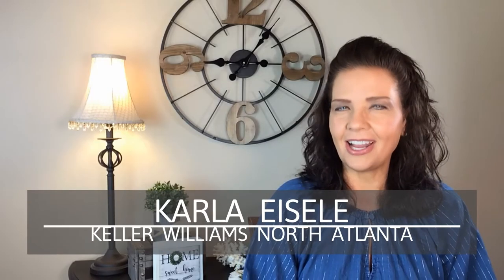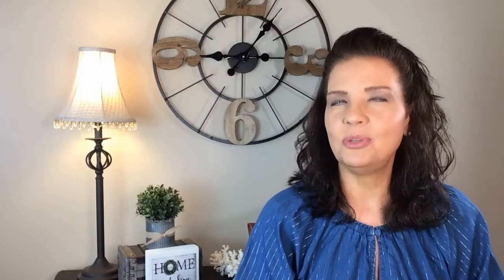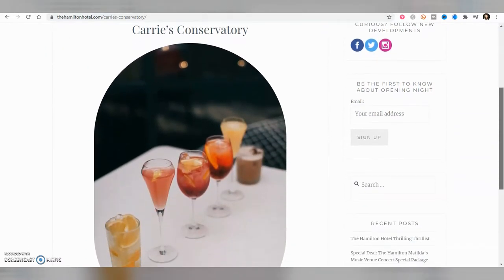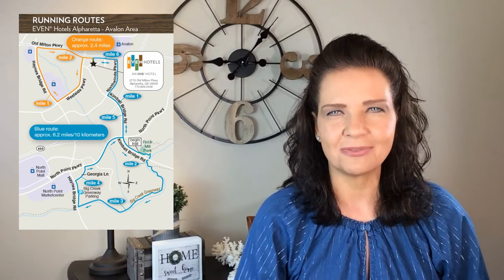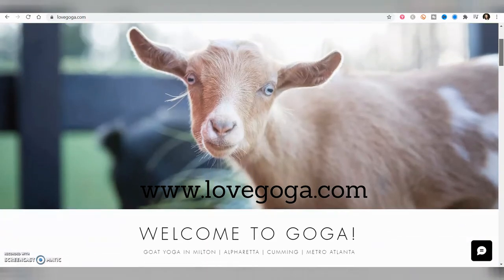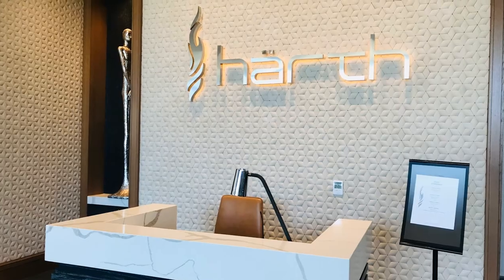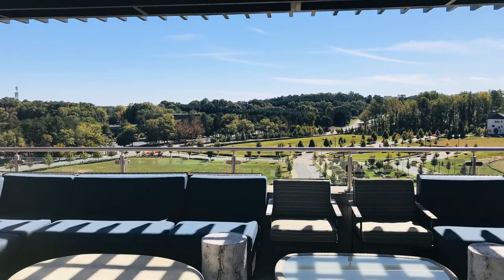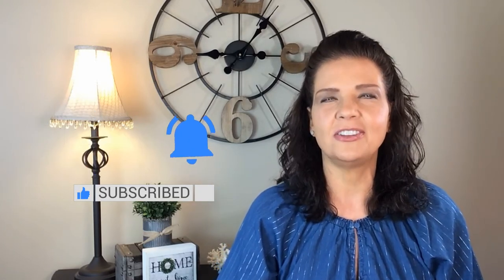New Hotels in Alpharetta GA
Are you looking for new hotels in Alpharetta GA? Are you considering making a move to Alpharetta and trying to determine if the North Atlanta metro area would be a good fit for you? My video spotlights three brand NEW hotels in Alpharetta, GA that will give you some great options to plan your stay. And, if you trying to figure out what activities to do when you visit? Be sure to download your free guide so you can EXPLORE all that Awesome Alpharetta has to offer!

I love everything about real estate and always have! Helping clients in all aspects of the buying and selling process is a pleasure and very rewarding. My husband and I relocated to the Atlanta area in 2006 from Northern Virginia. We love the warmer weather and the Georgia peaches!

Thinking about buying or selling real estate in the greater Atlanta metro area? New to the metro area? Relocating to Georgia? I’m here to help! Let’s chat!

I am a Realtor® at Keller Williams Realty North Atlanta, located at 5780 Windward Pkwy, Suite 100, Alpharetta, GA 30005. I am licensed to sell real estate in the state of Georgia.

ULQDQP9UTQI9EOJR
VQRSQV5ULIQOGPOP